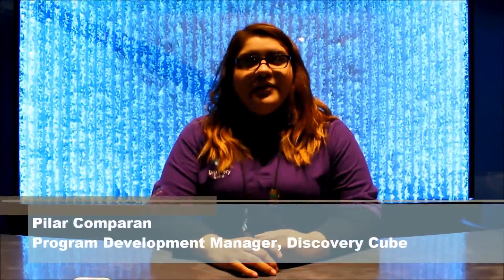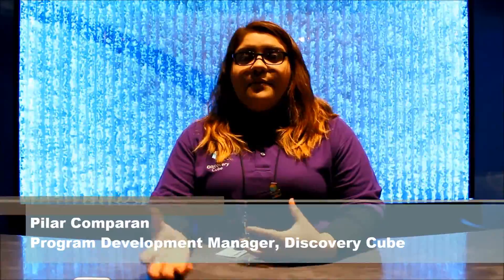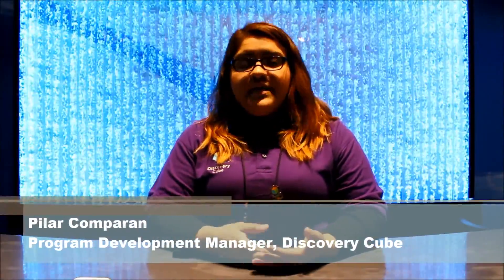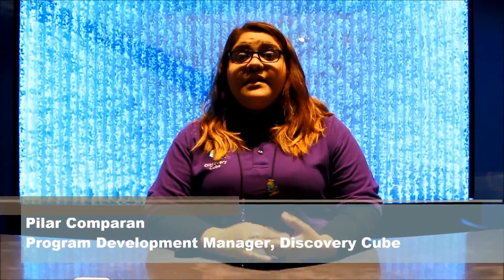Purple Platypus at Discovery Cube's Inventors Week 2015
Purple Platypus, Inc., the only certified Stratasys 3D printer reseller servicing the entire Southwest region (Arizona, Nevada and Southern California), participates in Discovery Cube’s Inventors Week from July 27, 2015 to July 12, 2015.

This is Discovery Cube’s 3rd annual Inventors Week celebrating tinkerers, builders, and explorers of all ages. These future business leaders and engineers showcased their inventions while learning about various electronic and robotic principles that are fundamental for every future engineer to know. Activities include stage shows, learning stations, “Meet the Makers” weekends, special guest speakers and 3D printing demos.

Purple Platypus featured the Objet24, a Stratasys PolyJet technology, in the special exhibits area. The Objet24 ran demo mode throughout the day to help our future engineers understand how 3D rapid prototyping operates.